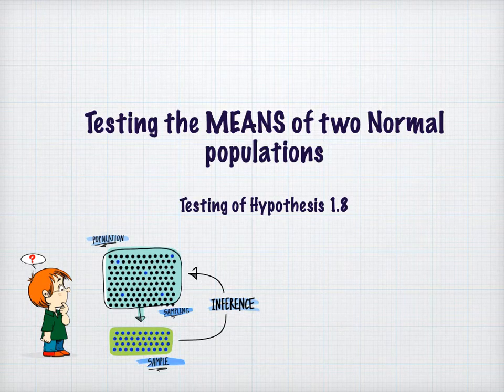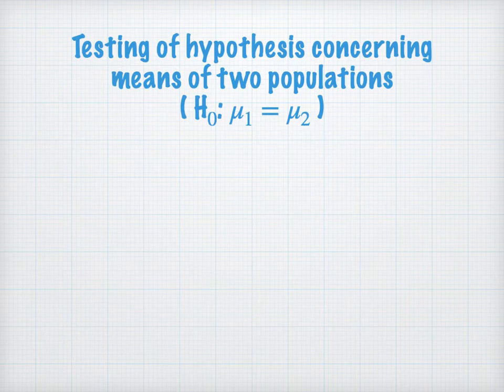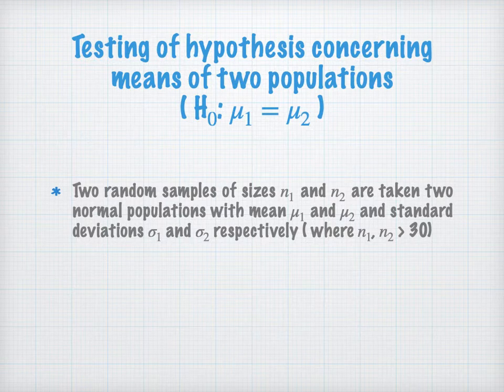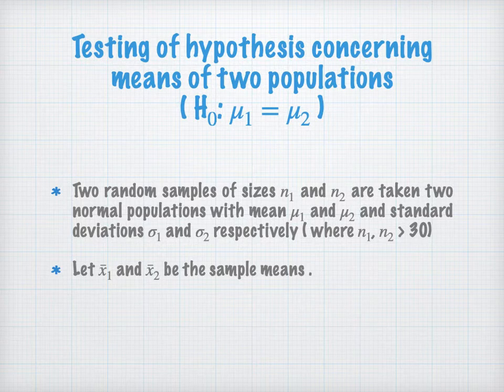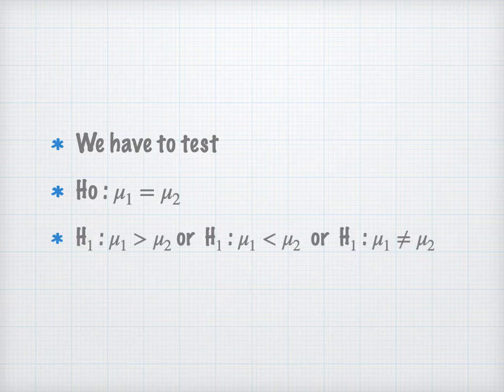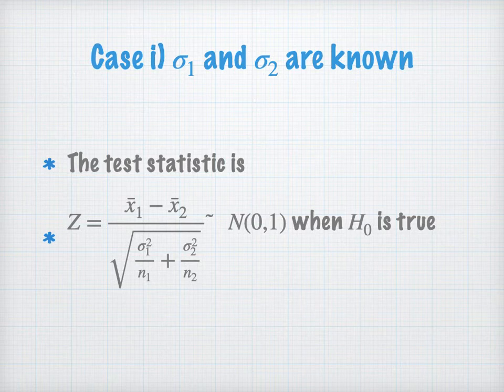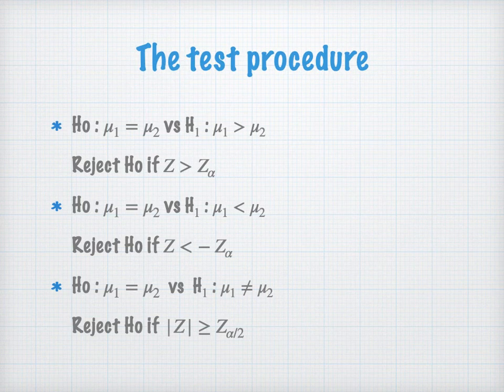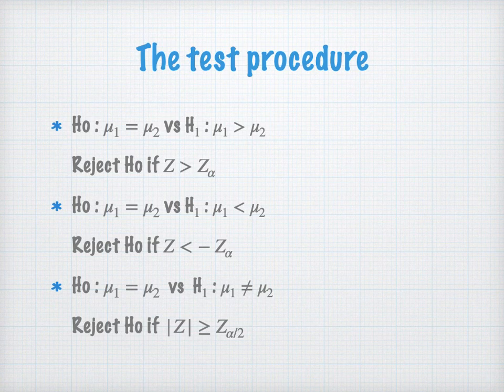Z test | Testing the means of two normal populations |Testing of Hypothesis 1.8